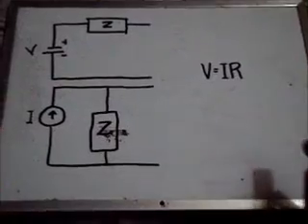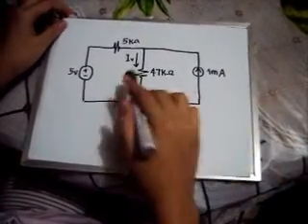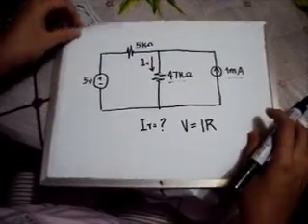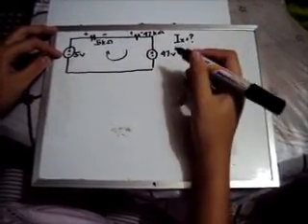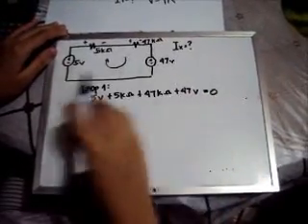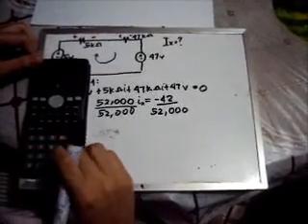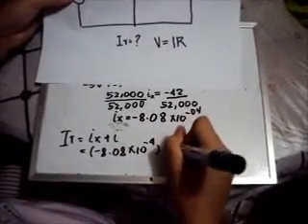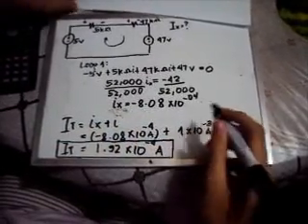Deanna Impas Source Transformation